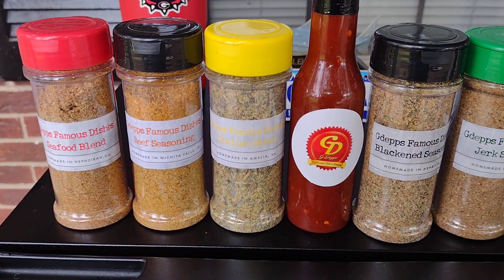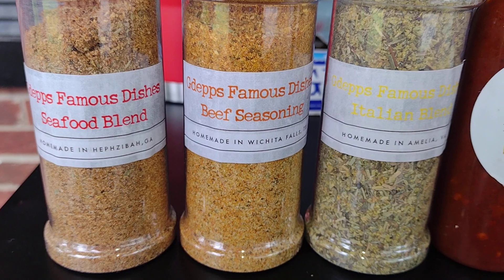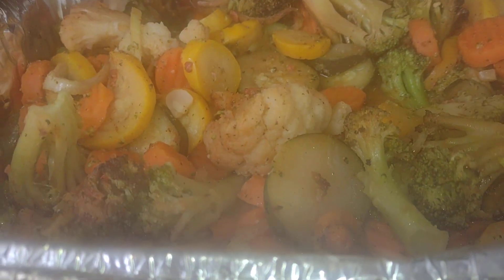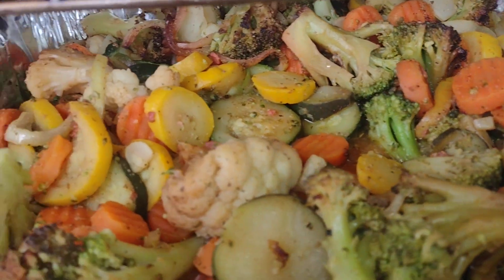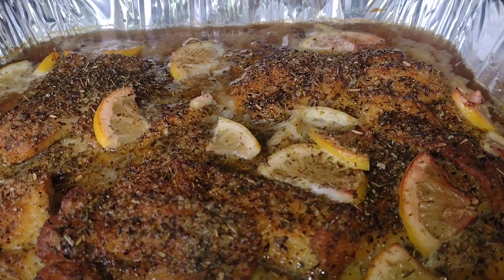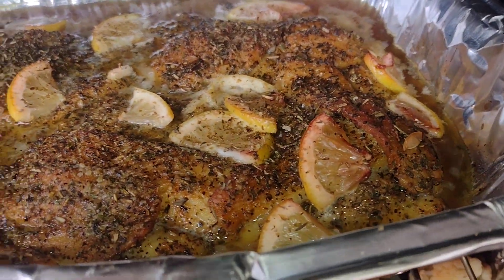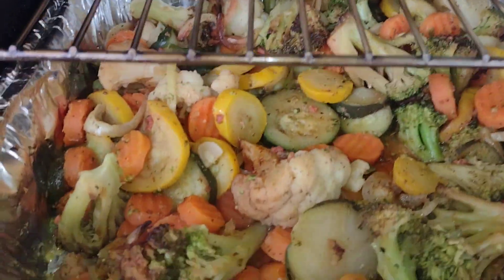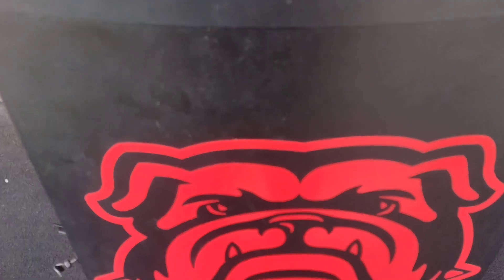Gdepps Famous Dishes Apple Wood Smoked SWAI.......Go Dawgs 2023-2024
Italian Blend and Blackened Seasoning. inbox me at Instagram @gdepp13 to Order Any of my Spice Blends.